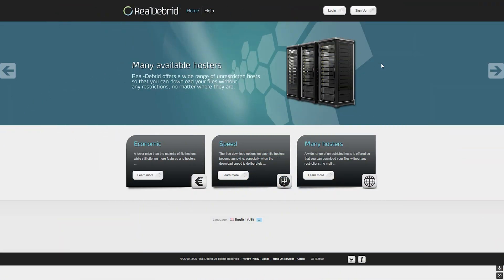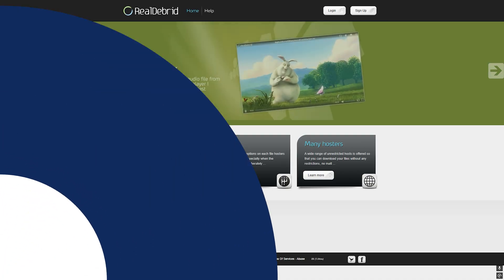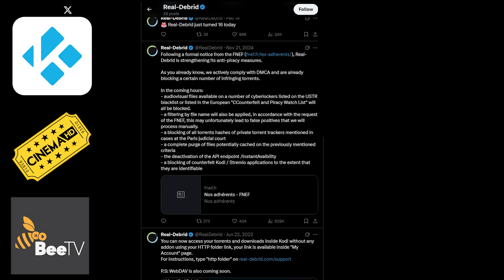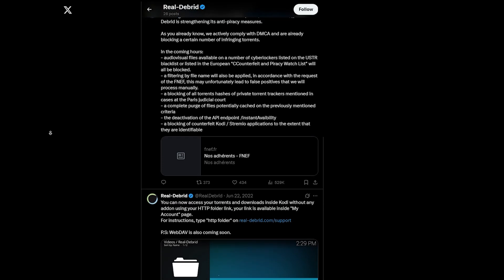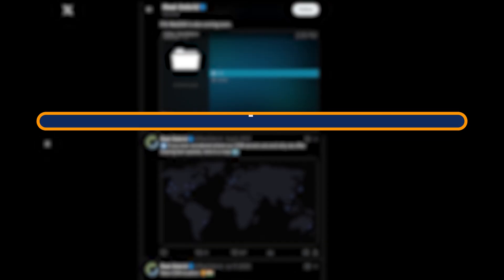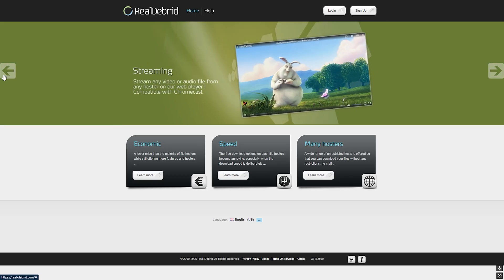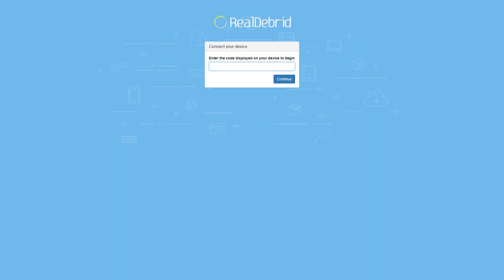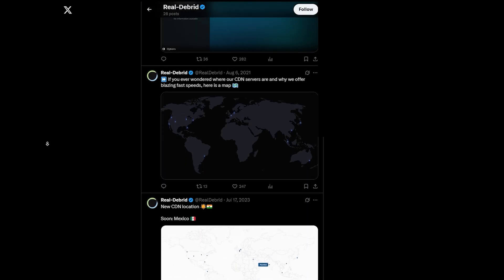What Is Real Debrid And How To Use It (EXPLAINED)